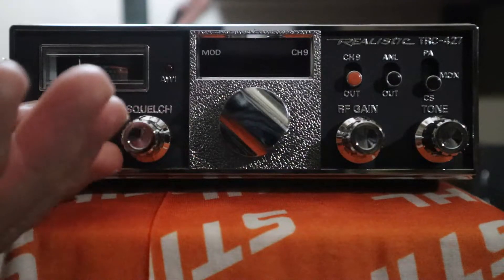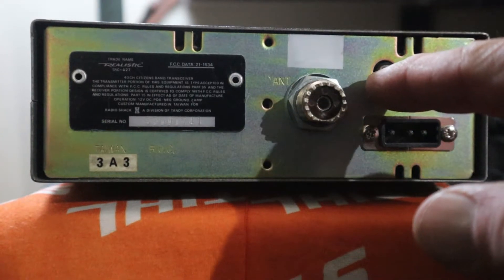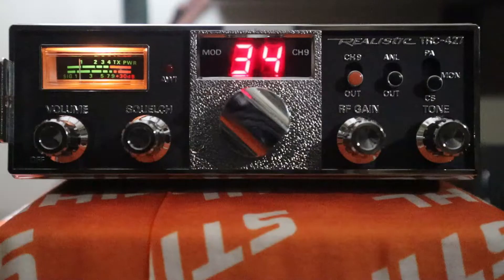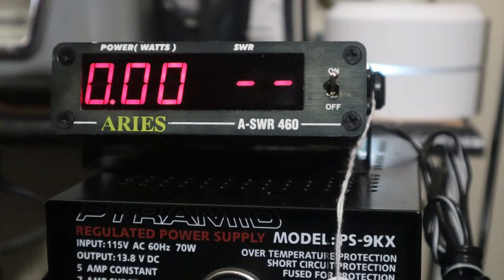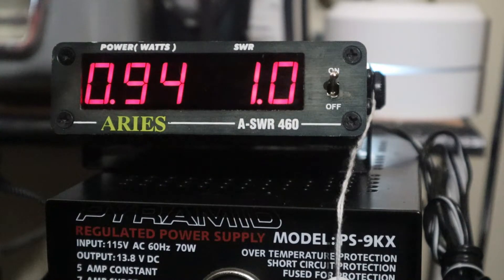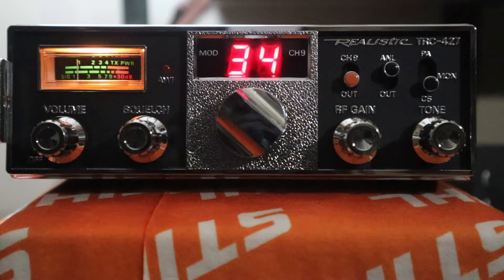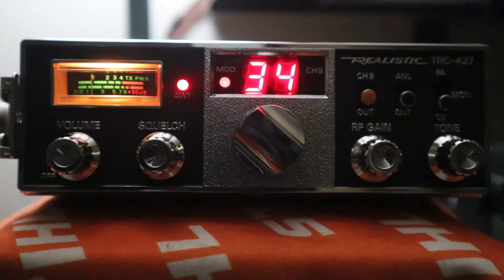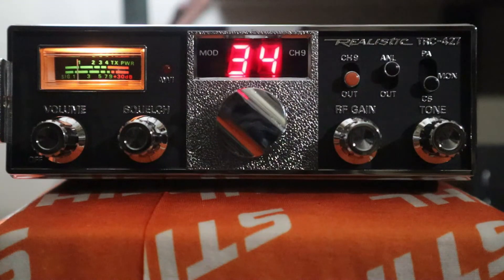Realistic TRC 427 CB Radio Range & Power Test - Radio Shack cb Radio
This is a Range and Power Test on my Realistic TRC 427 CB radio made in 1983.   This radio is a really good performer Dead keying 4 plus watts and swinging to 18-20 watts.     IF you can find one for a decent price get it!